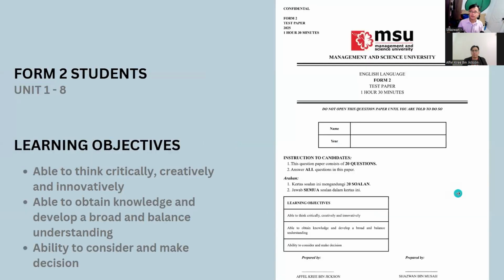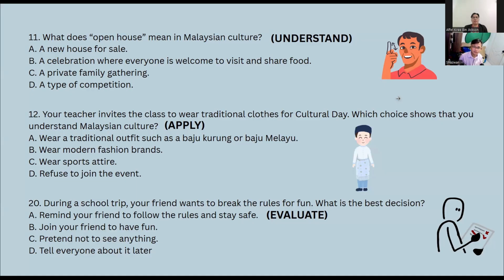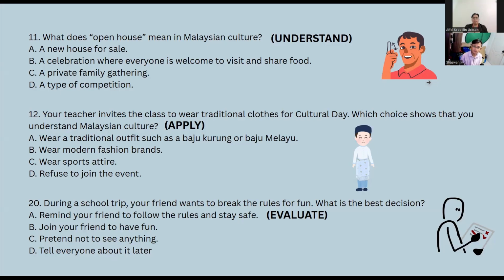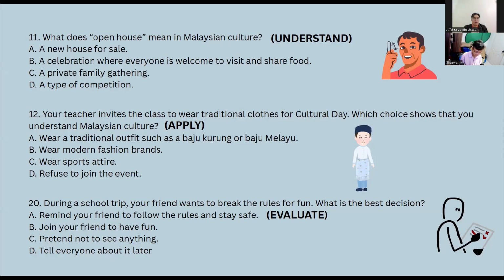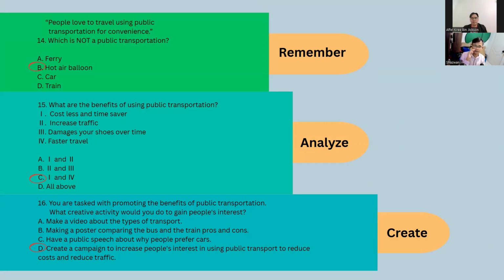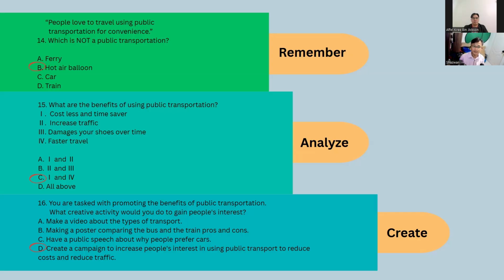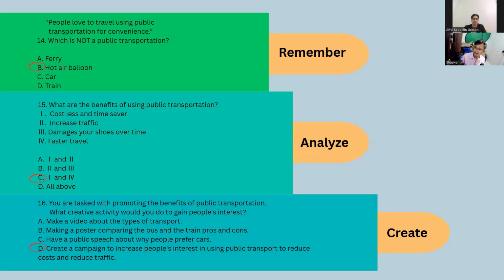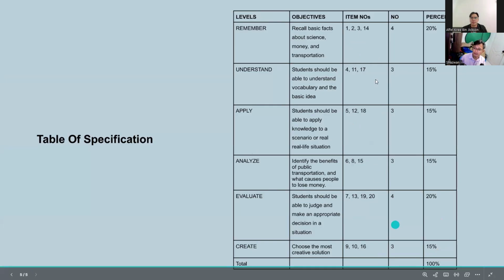ASSIGNMENT ELTE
Made by
AFFEL KREE BIN JICKSON (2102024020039)
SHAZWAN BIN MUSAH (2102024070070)